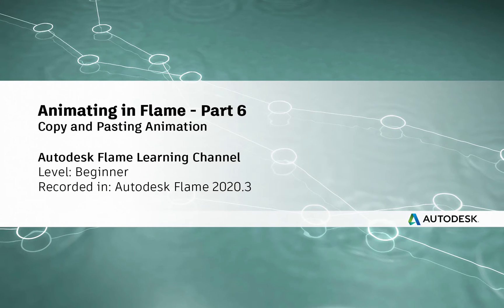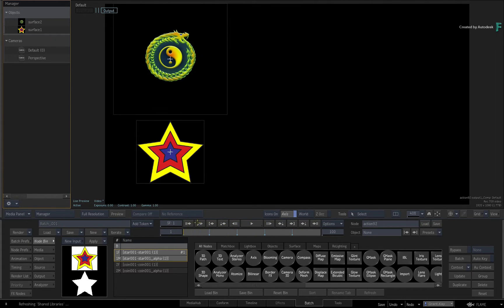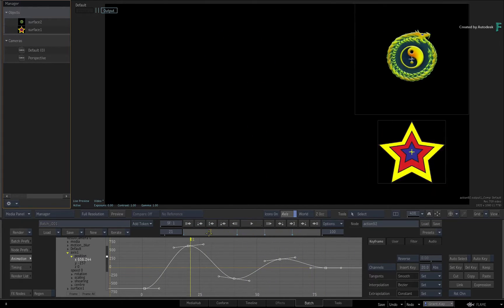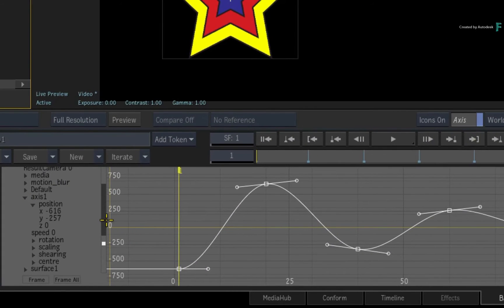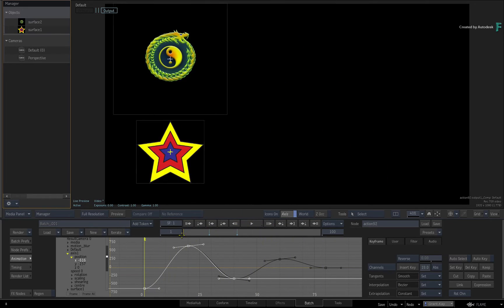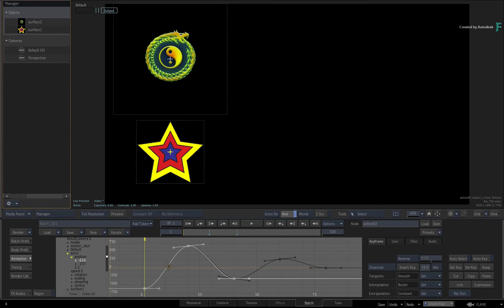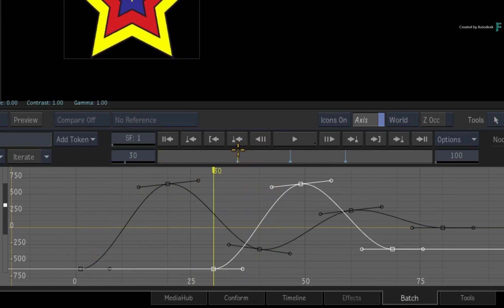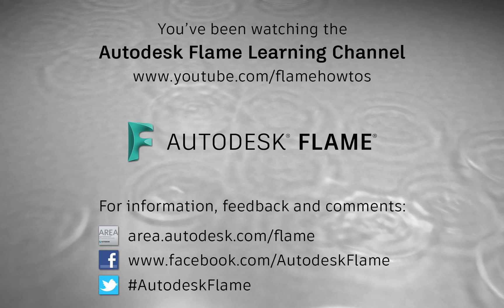Animating in Flame - P6 - Copy & Paste Animation - Flame 2020.3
Level: Beginner

In part 6 of the animation series, you are going to cover the concepts of copying and pasting animation.

The reason for making a video on this universal subject is that you can copy and paste curves, copy and paste keyframes as well as copy and paste with an offset.

Understanding these methods will help you achieve the expected results when moving animation between the channels.